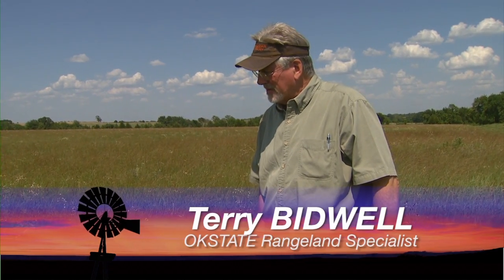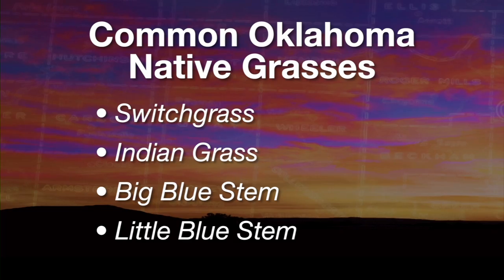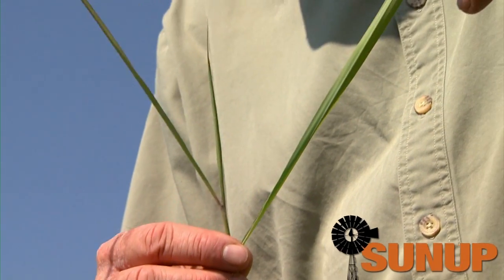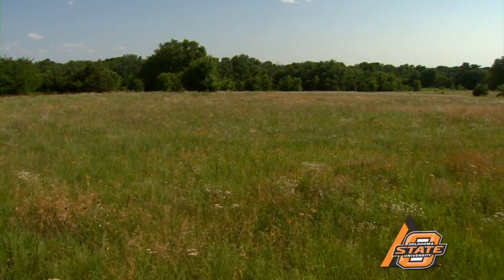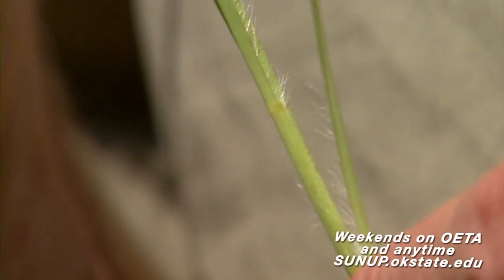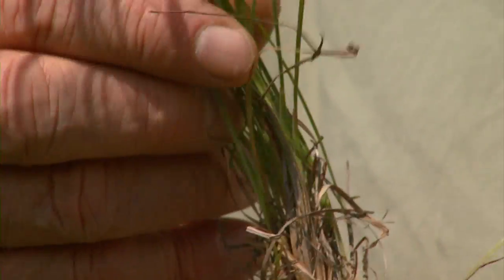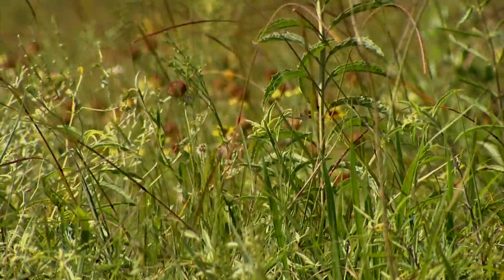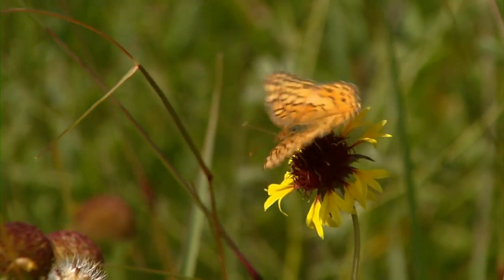Naturally Speaking (8/17/13)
Terry Bidwell identifies common plants found in native meadows.